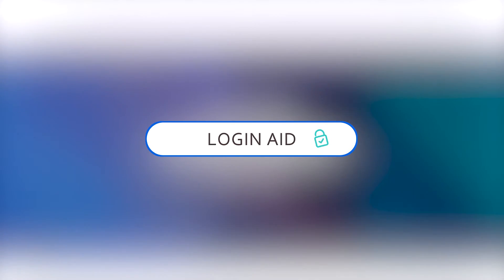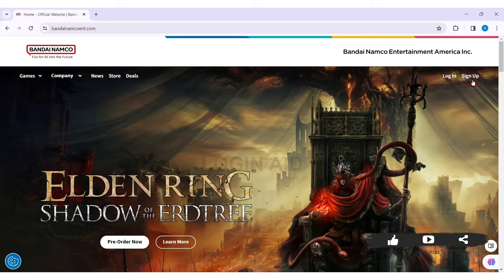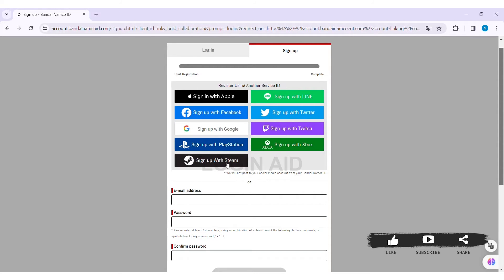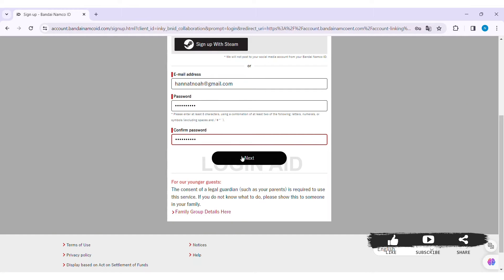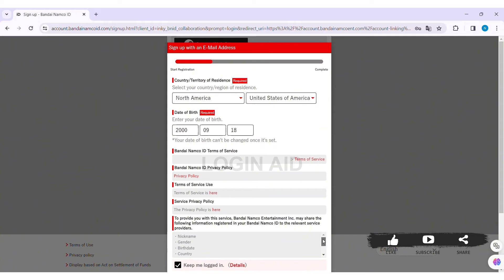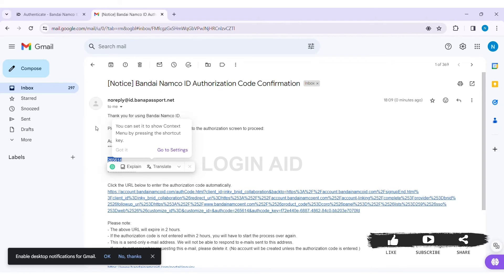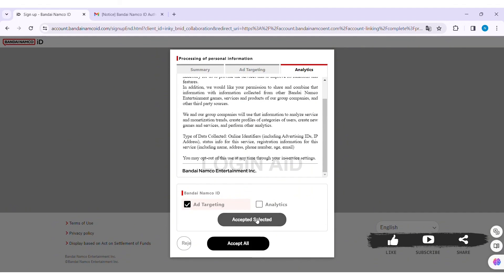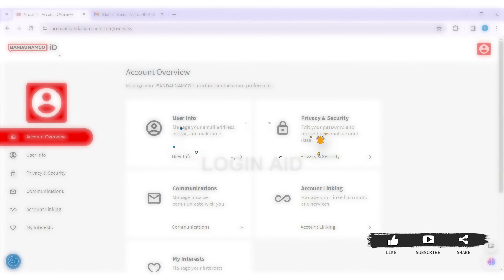How To Sign Up For Bandai Namco Account 2024 | Bandai Namco Account Registration Guide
Interested in joining the Bandai Namco community and accessing exciting gaming content? In this tutorial, we'll guide you through the process of signing up for an account step by step. An account with this platform grants access to exclusive game updates, news, and special events. Learn how to easily register and immerse yourself in the world of gaming.